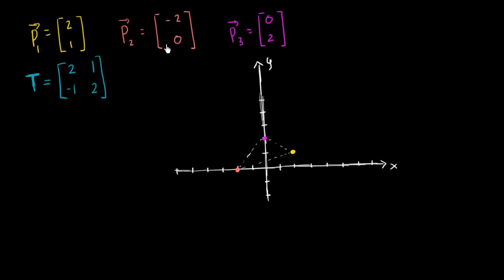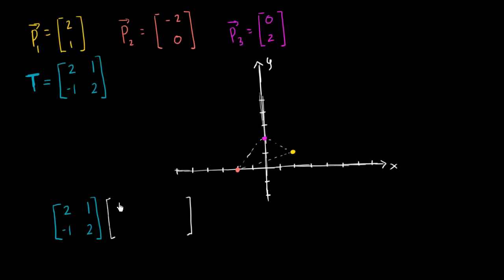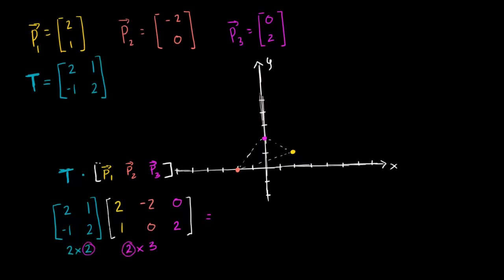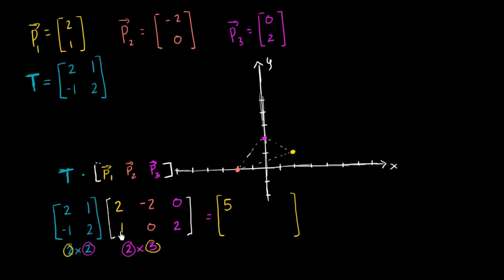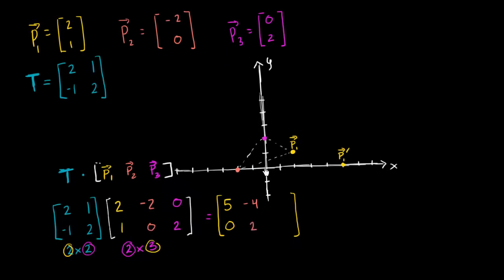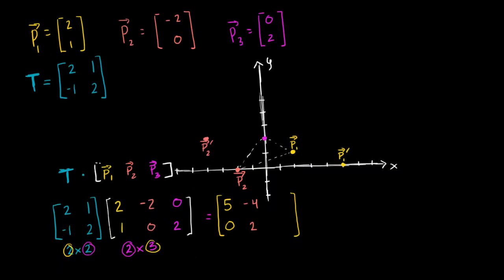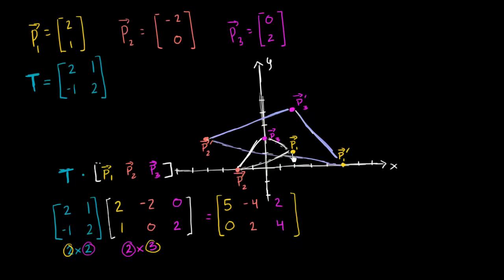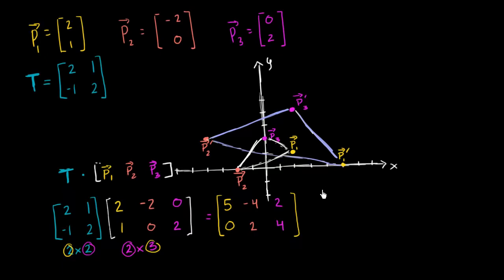Math PreCalculus - Transforming polygons using matrices